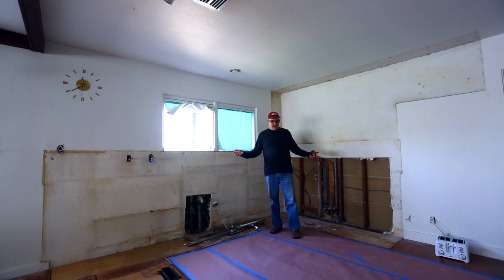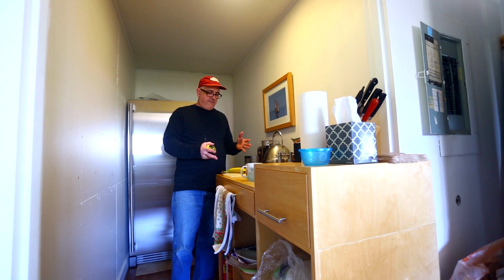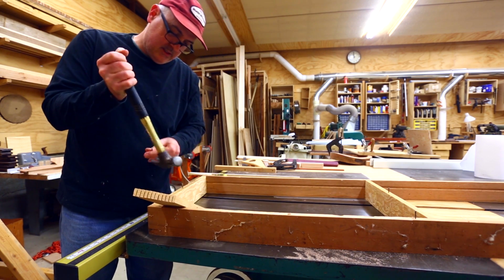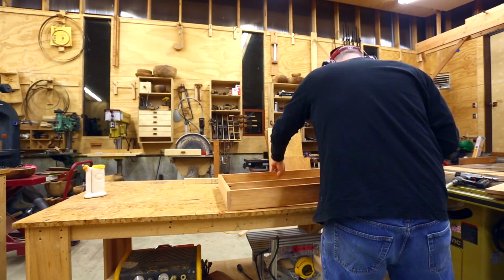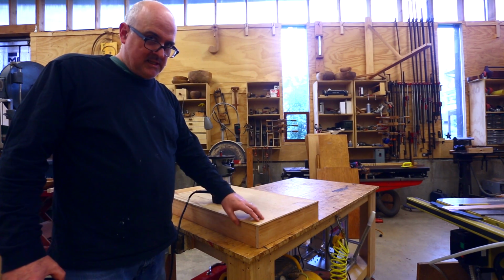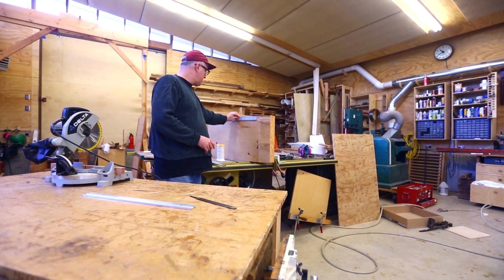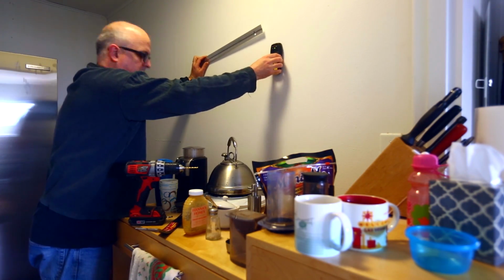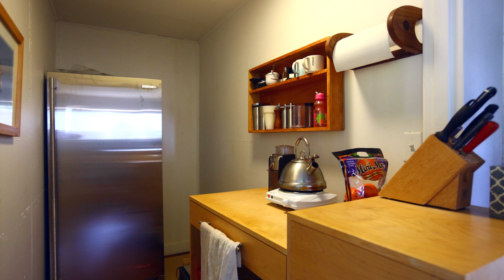Kitchen Remodel: Part 2.5 - Wall hung shelf.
We have a temporary kitchen set up in an adjacent room to the kitchen.  We are using the old changing table I made for our son when he was a baby, as a work surface.  One problem with this is that the small work area is cluttered with small kitchen items.  In this video I make a wall hanging shelf unit to hold most of the clutter.  I repurposed wood from the kitchen demolition.